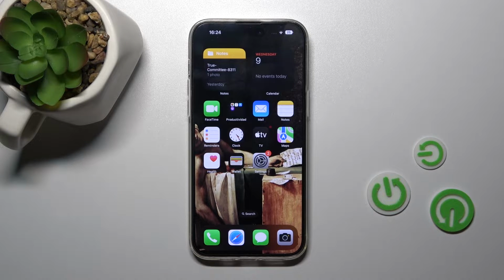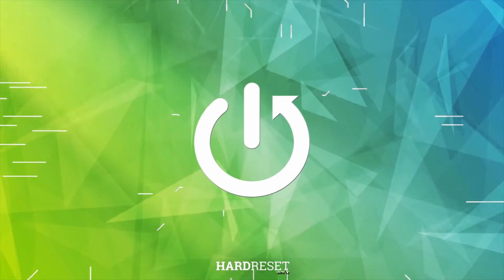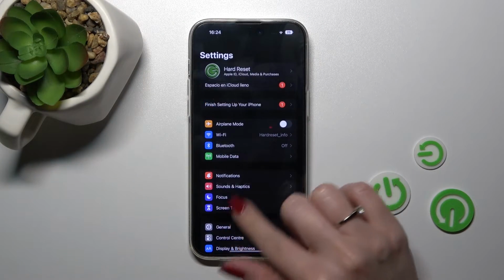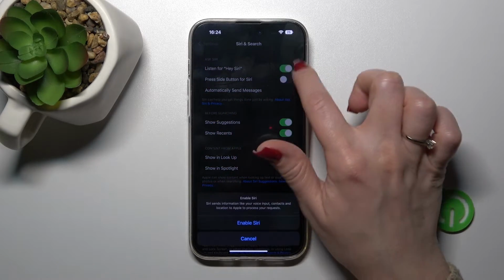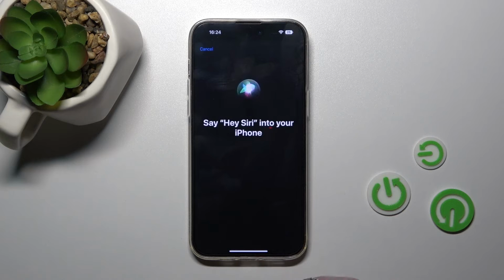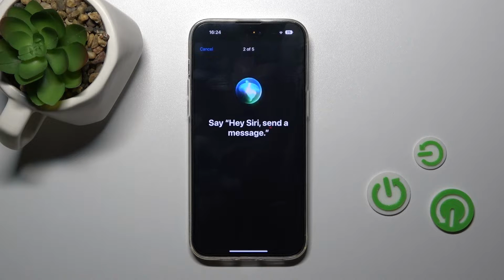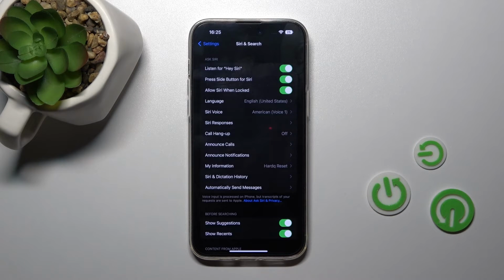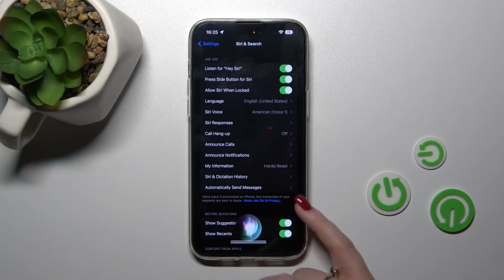How to Activate Hey Siri on iPhone 14 Pro Max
Find out more about iPhone 14 Pro Max:
The Hey Siri feature allows invoking Siri hands-free on iPhone 14 Pro Max. We will show you how to open the Siri & Search settings, then how to allow listen for "Hey Siri". Being able to use Siri without pressing buttons is very useful when hands are busy, such as when driving. Follow our steps and activate Hey Siri feature on your iPhone 14 Pro Max.

How to activate Hey Siri on iPhone 14 Pro Max? How to turn on Hey Siri on iPhone 14 Pro Max? How to use Hey Siri feature on iPhone 14 Pro Max? How to set up Siri on iPhone 14 Pro Max?